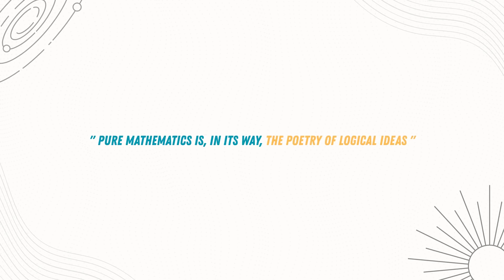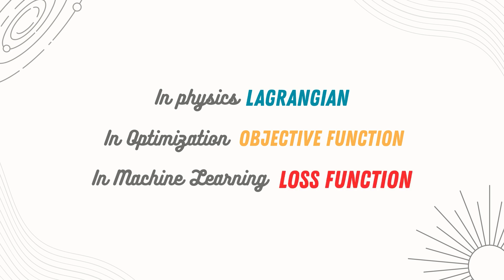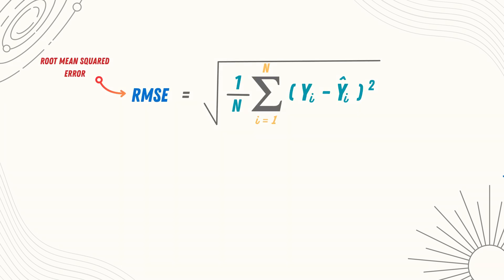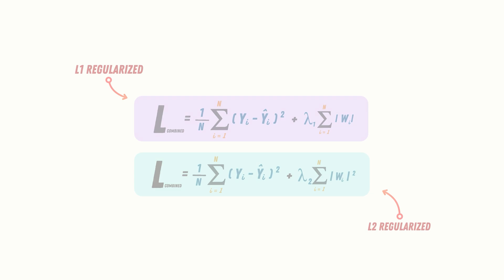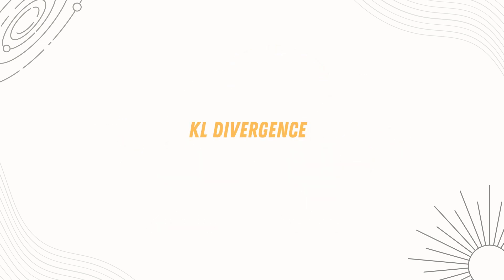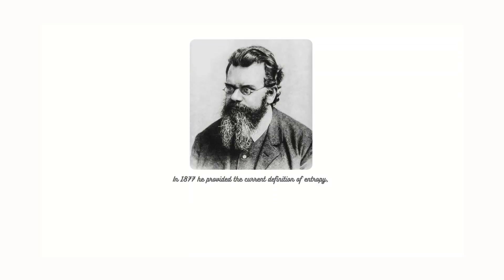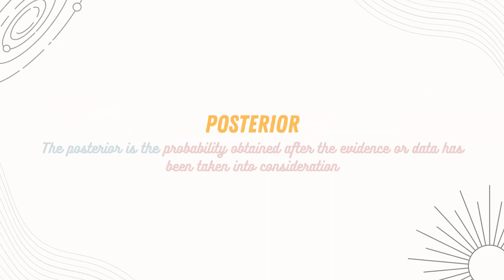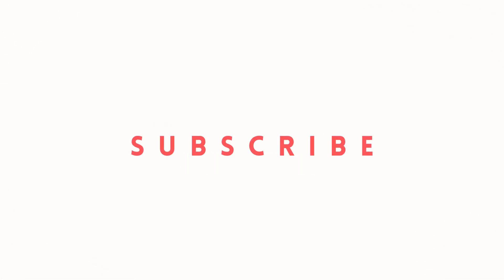5 functions you need to know to understand ML || A story of mathematical intuition.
Mathematics is the backbone of machine learning, and in this video, we break down the essential mathematical functions that power modern AI models. Whether you're a beginner or an advanced ML enthusiast, understanding these concepts will elevate your grasp of deep learning, optimization, and probabilistic modeling.

🔍 What You’ll Learn:

1. Loss Functions – How models learn from errors
2. Regularization – Preventing overfitting and improving generalization
3. KL Divergence – Measuring how one probability distribution differs from another
4. Entropy – Quantifying uncertainty in information theory
5. Bayes’ Theorem – The foundation of probabilistic inference in AI

These mathematical tools shape how models predict, optimize, and generalize. Watch till the end to see how they all connect! 🚀

📌 Chapters:
00:00 – Introduction
00:34 – Loss Functions Explained
02:00 – Regularization Techniques
03:40 – KL Divergence in ML
04:28 – Entropy & Information Theory
5:12 – Bayes’ Theorem & Probabilistic Inference